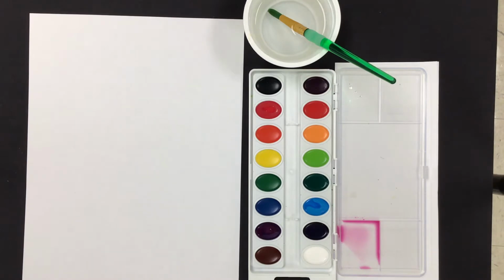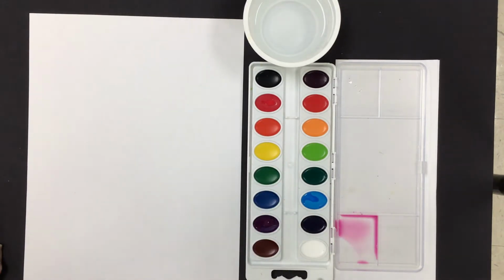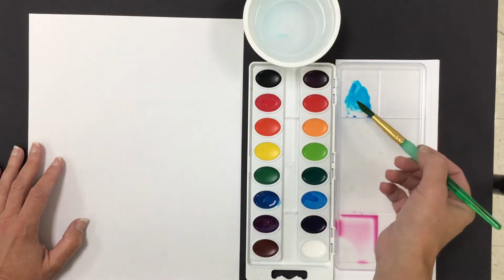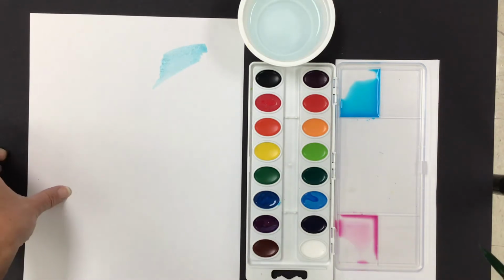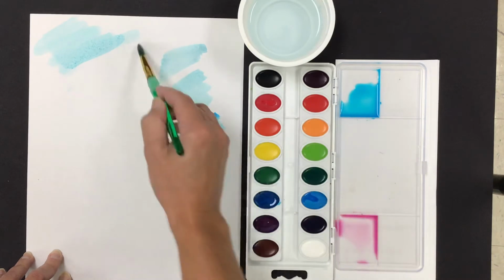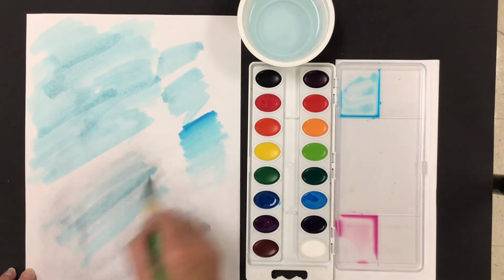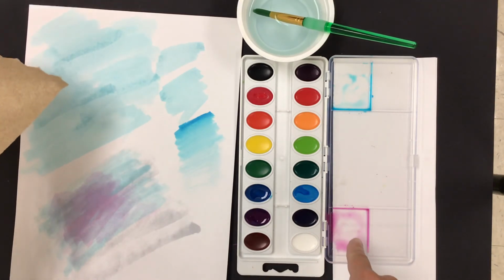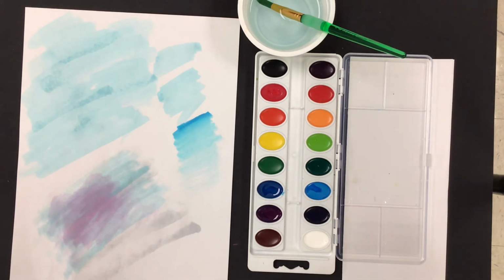How to use your watercolor paints